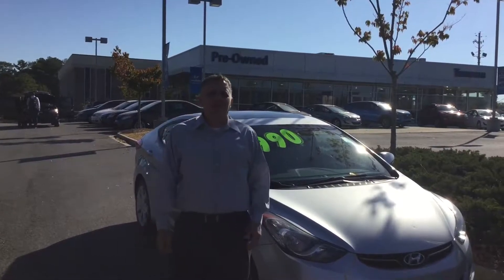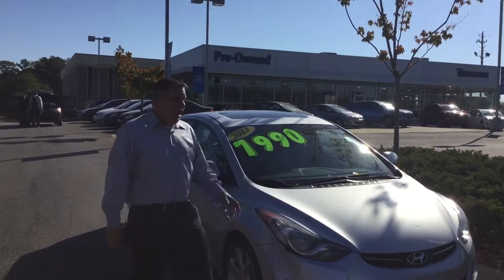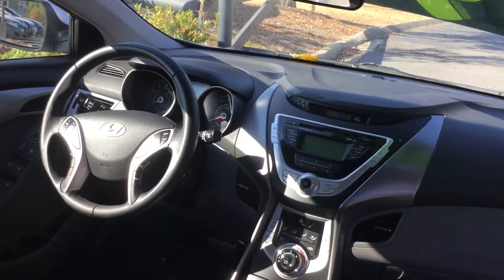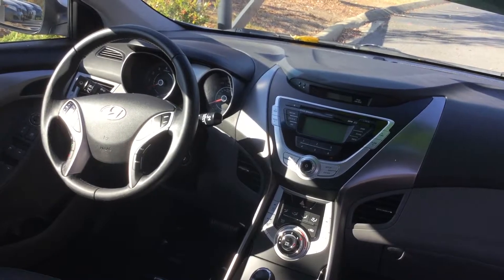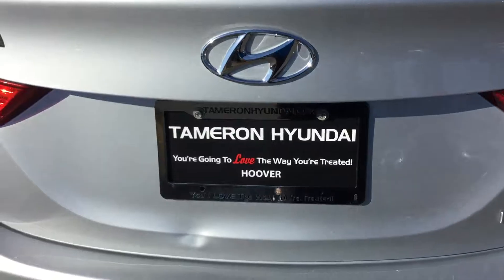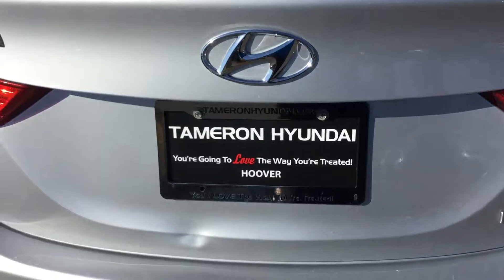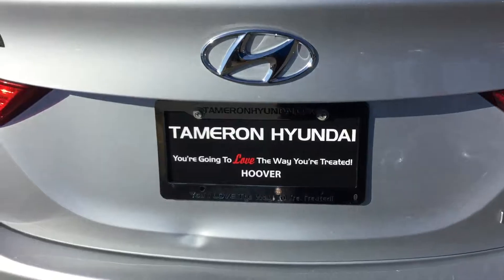Jakala's 2013 Hyundai Elantra @ Tameron Hyundai in Hoover, Al.